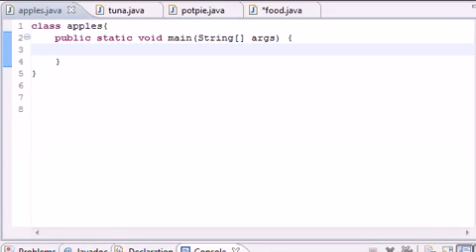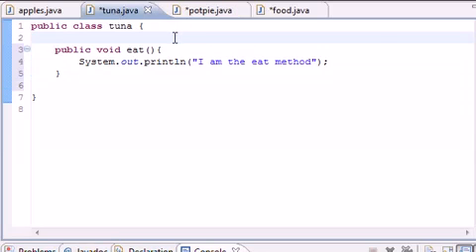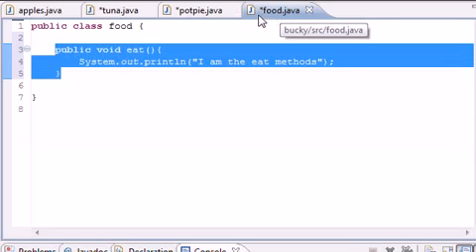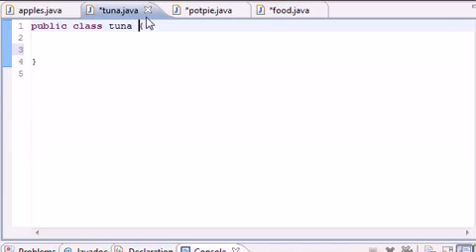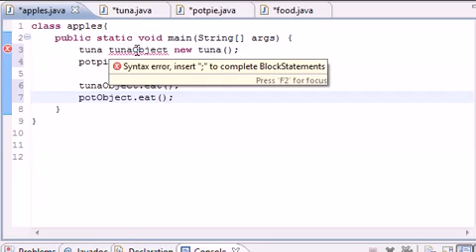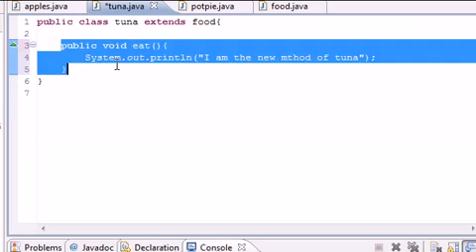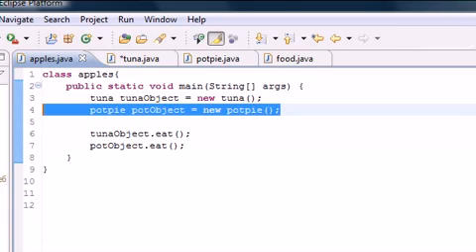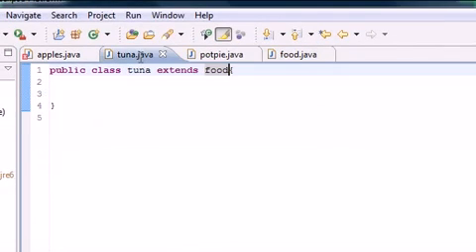Java Programming Tutorial - 49 - Inheritance